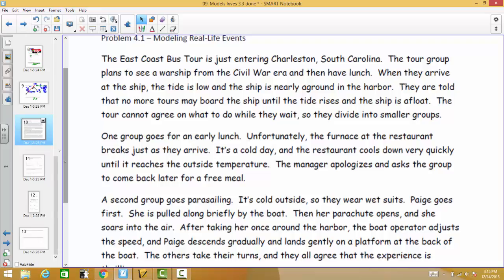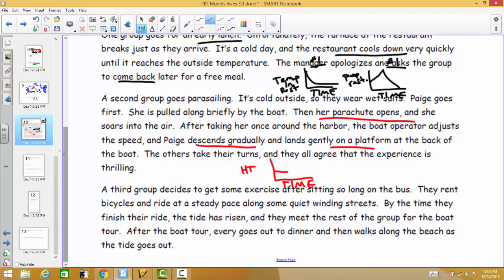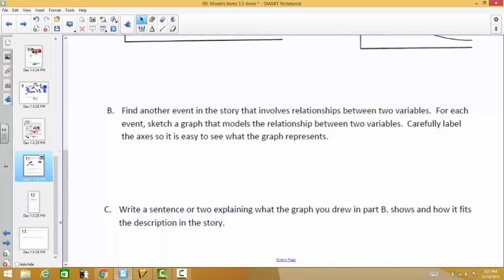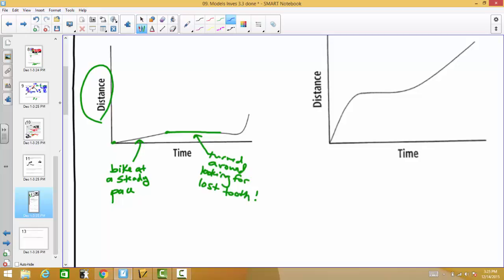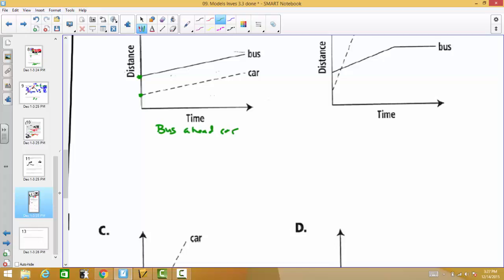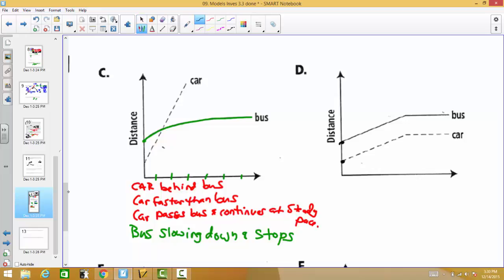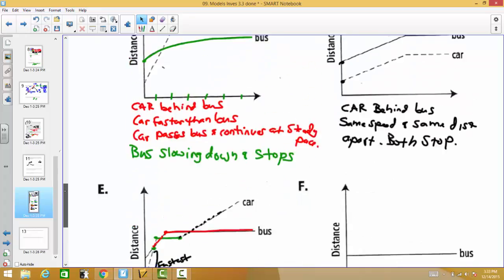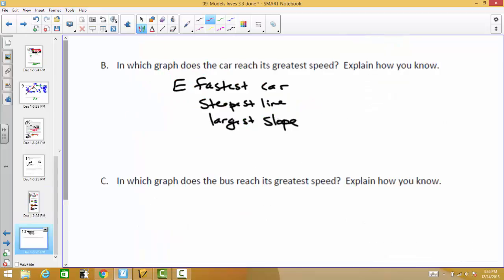70. 4.1 models